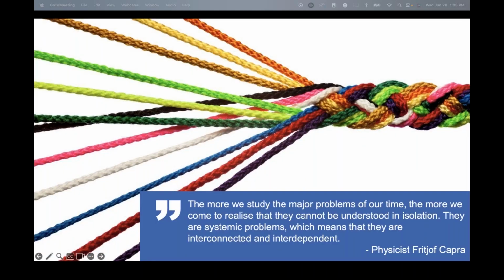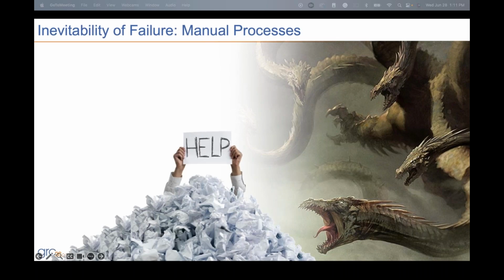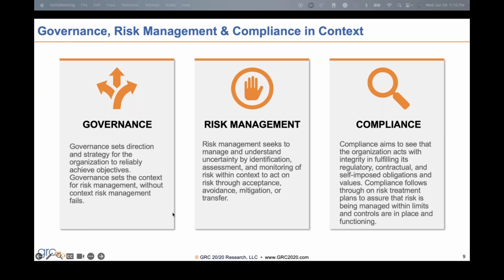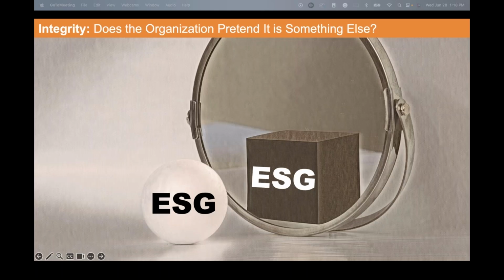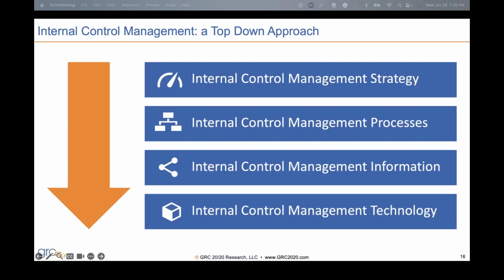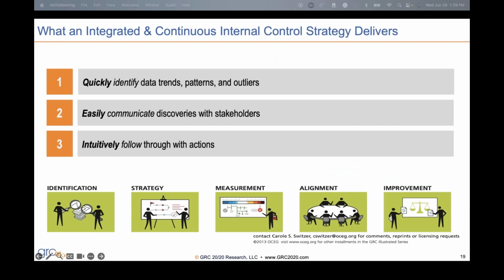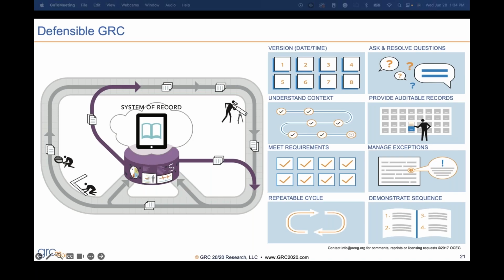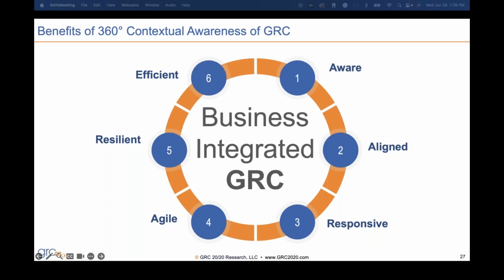GRC 6 0 Business Integrated GRC Embedding Controls Across Business Systems & Application